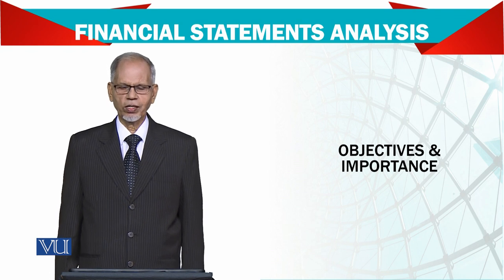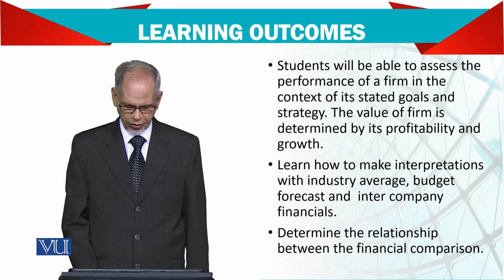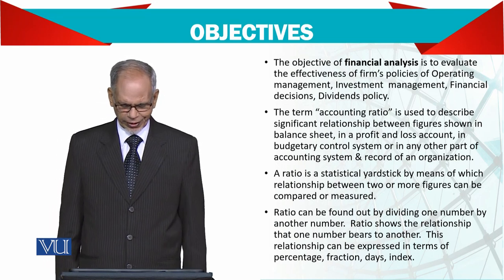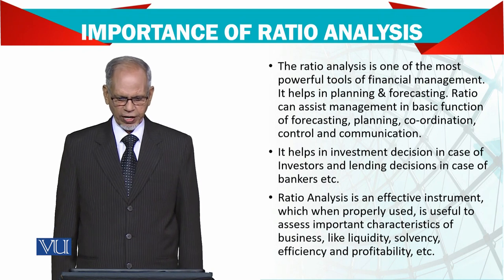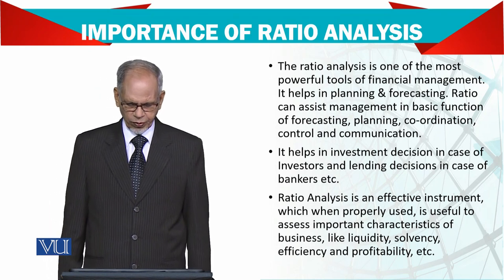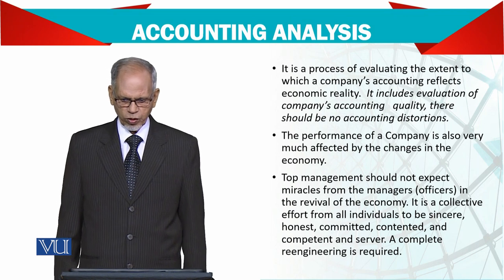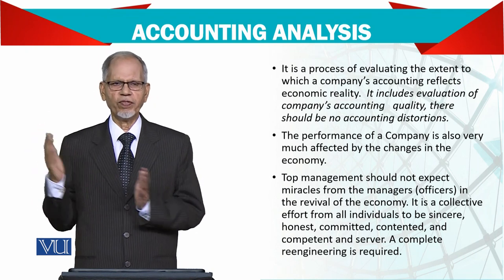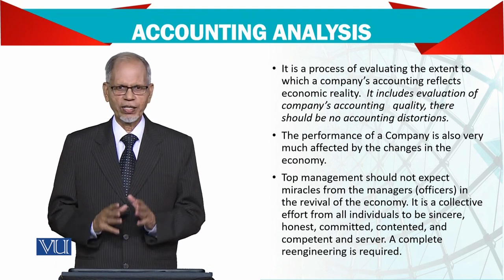Advanced Financial Accounting | FIN711_Topic092